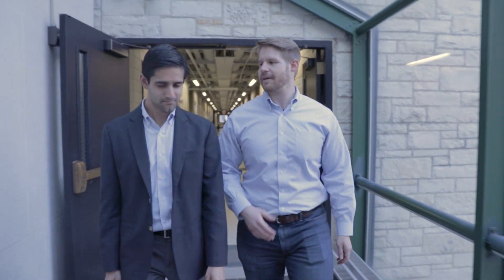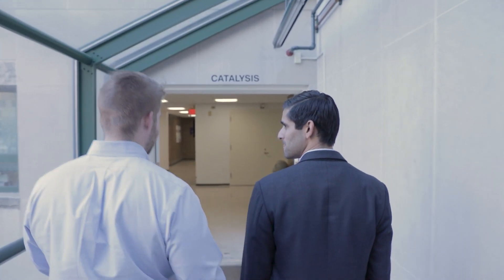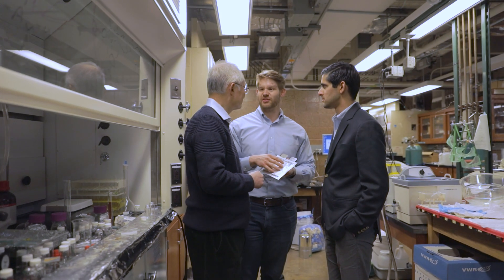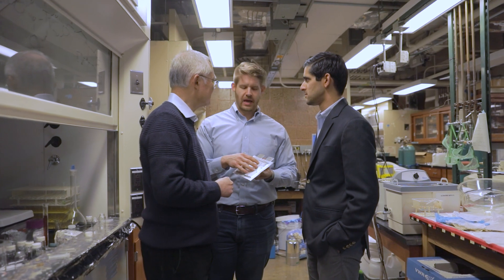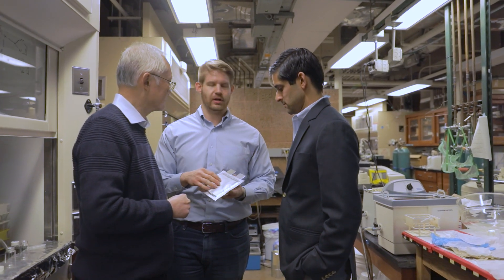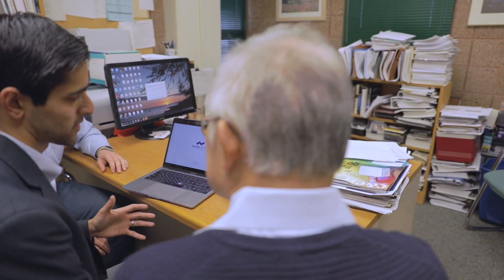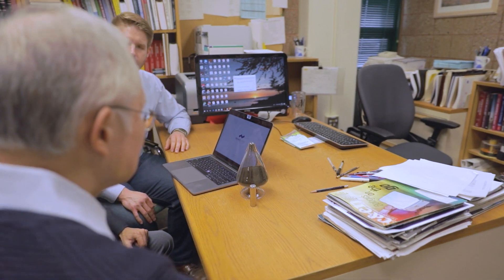Northwestern entrepreneurs build international battery technology company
Battery technology company NanoGraf Corporation (formerly SiNode Systems), makers of a better lithium-ion battery, built an international battery tech company as Northwestern University students. The battery's silicon graphene anodes boast better battery energy density and applications include electric vehicles. Samir Mayekar, Kellogg School of Management alum and Cary Hayner, McCormick School of Engineering founded the company under the technical guidance of Harold Kung, Mark Hersam, and Jiaxing Huang. ____